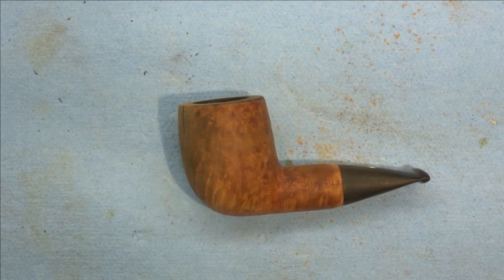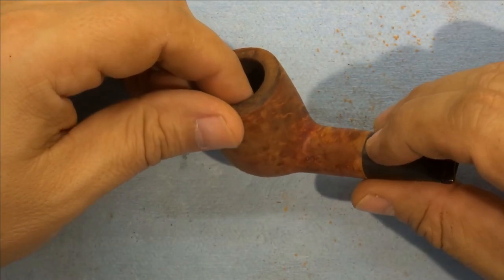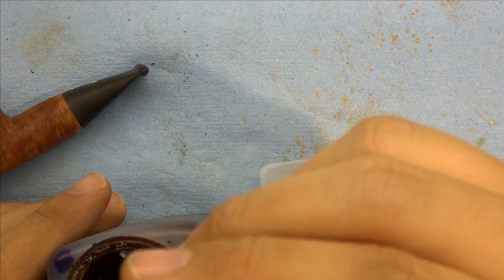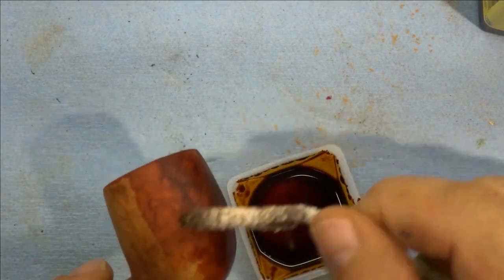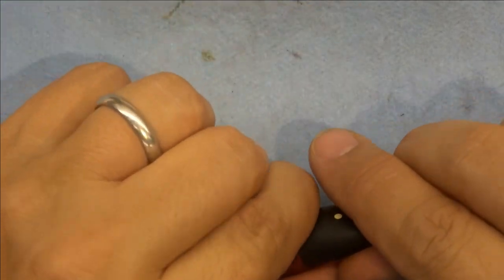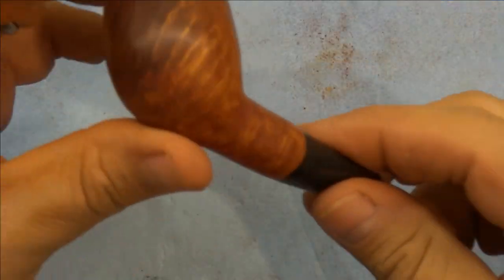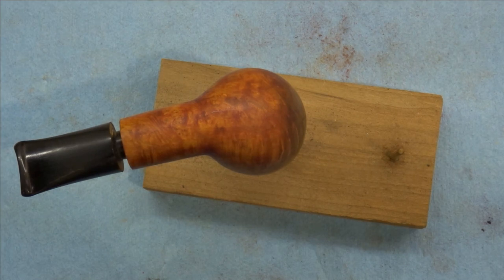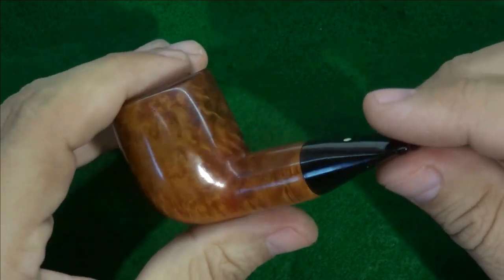Repairing a Cracked Dunhill 305 Part 4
This is the fourth and final installment in a series of videos on the repair of a very troubled Dunhill 305 F/T.  This video focuses on the staining of the stummel.